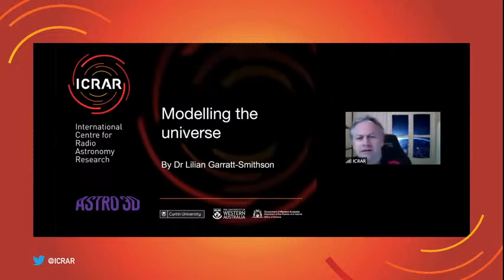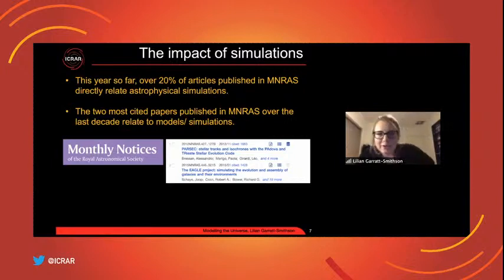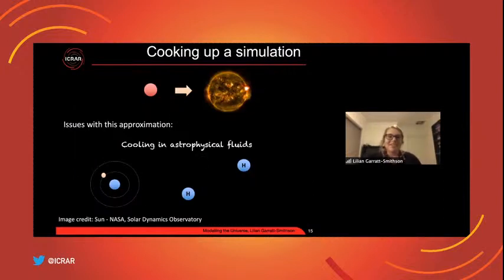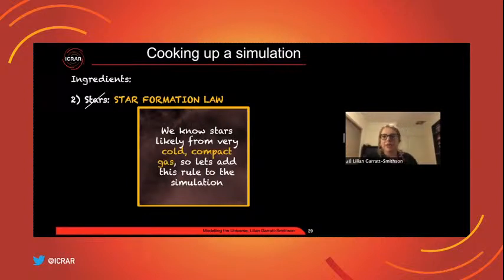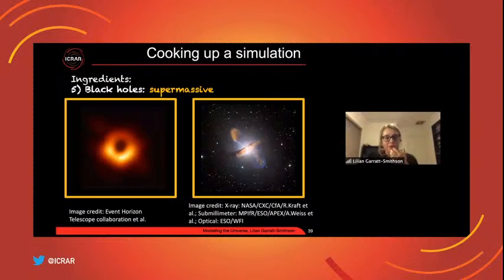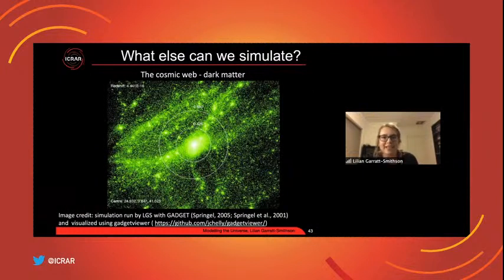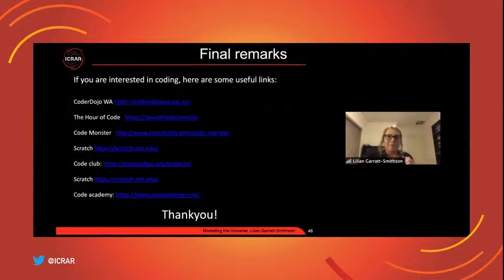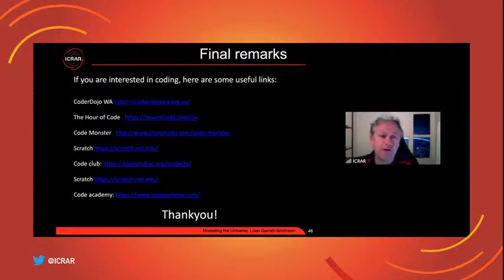Modelling the Universe - Livestream with Dr Lilian Garratt-Smithson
ICRAR acknowledges the Noongar people as the traditional custodians of the land on which this video was created.

SOME OTHER THINGS TO DO ONLINE WITH ICRAR
Citizen Science: AstroQuest, complete quests to help Australian scientists understand how galaxies grow and evolve

Virtual Reality: Download the free GLEAMoscope app from Apple or Android and use your own headset to explore the night sky in radio colour.

Augmented Reality: Download and colour in radio antennas, then use the QuiverVision app to bring them to life!